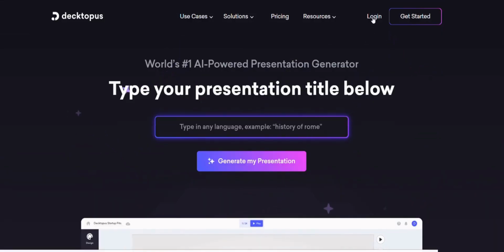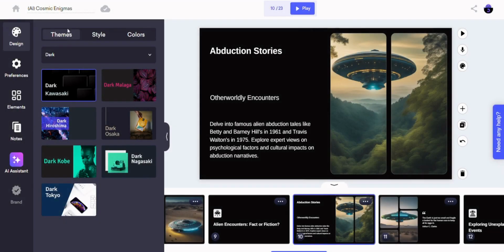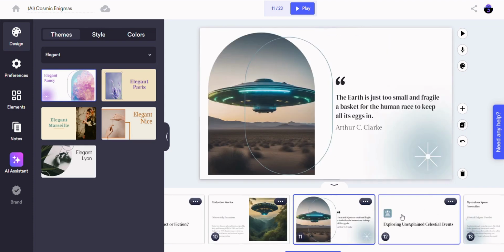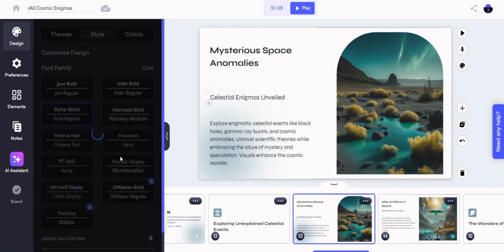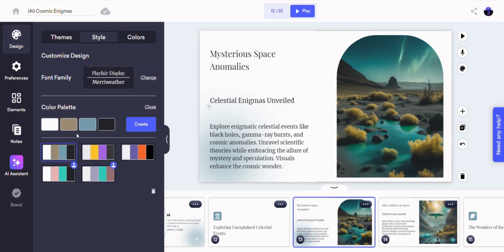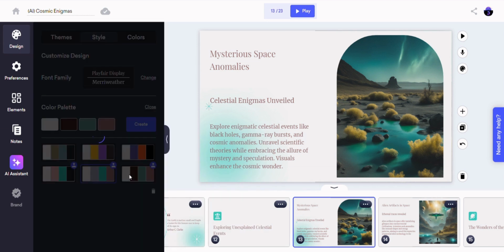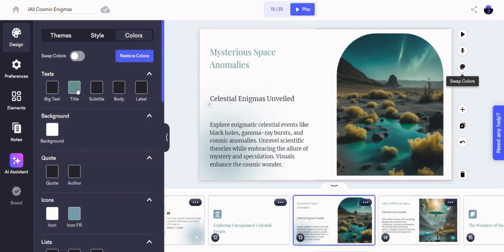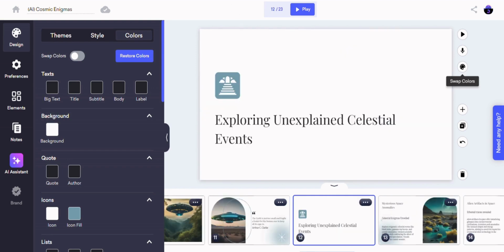How to use the Design tab?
Wondering how to get the maximum impact on your slides with minimal effort using the Design tab in Decktopus AI? This quick tutorial will show you how to tweak your slides to look polished and professional with just a few clicks! 🐙